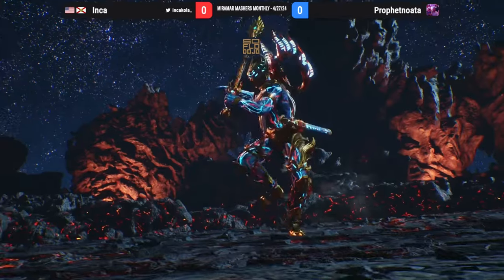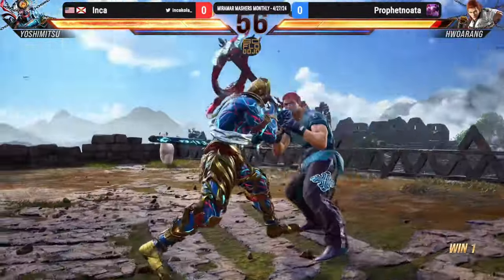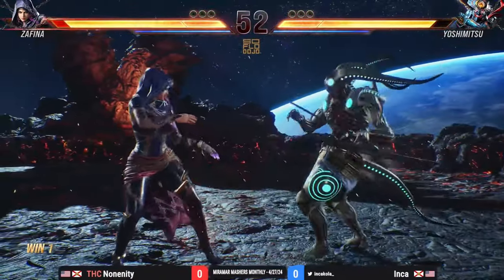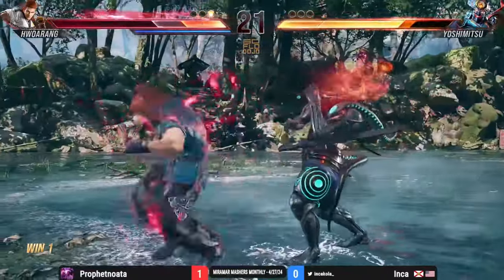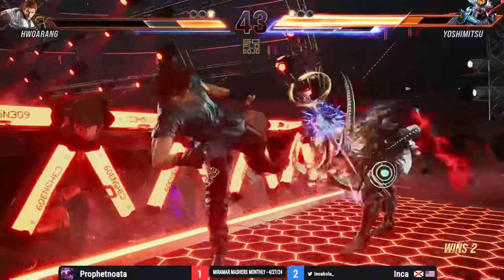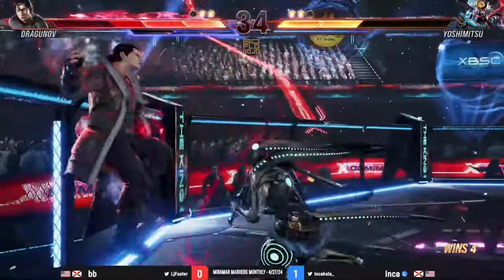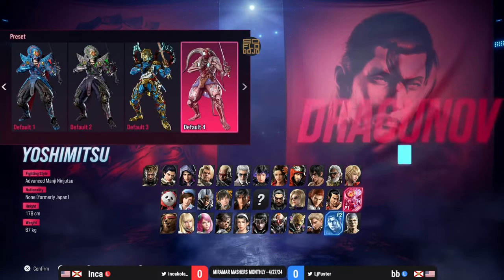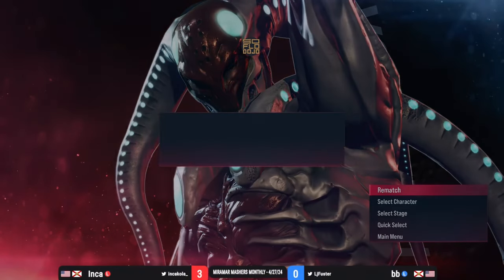Miramar Mashers - 4/27/24 - Another good local tournament run!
Sorry for the lack of updates lately, unfortunately IRL stuff takes precedence, I entered a lot of offline Tekken 8 tournaments so over the next few weeks I'll be uploading all the backlog of footage from those events.

TimeStamps:
00:00 vs Prophet Noata (Hwoarang) - Winners Semi-Finals
9:01 vs Cube (Kazuya) - Losers Quarter-Finals
17:56 vs Nonentity (Zafina) - Losers Semi-Finals
24:15 vs Prophet Noata (Hwoarang) - Losers Finals
40:25 bb (Dragonov) - Grand Finals
56:30 bb (Dragonov) - Grand Finals Reset

Follow me on:
Twitch.tv: / incalol